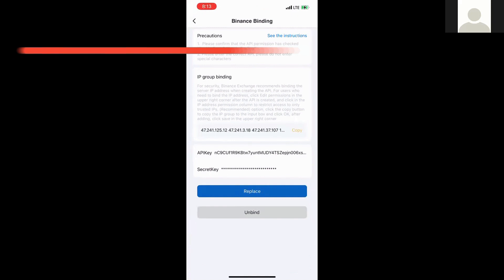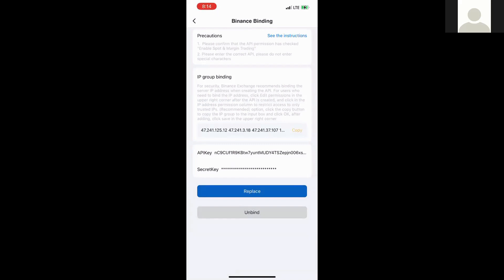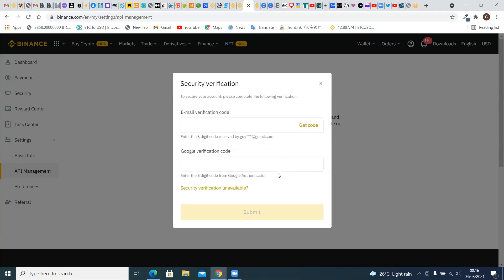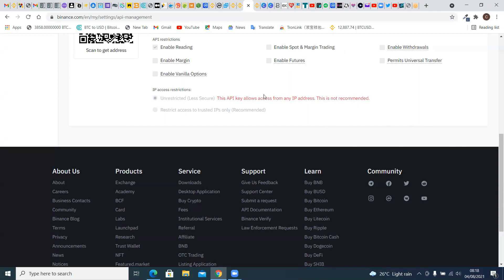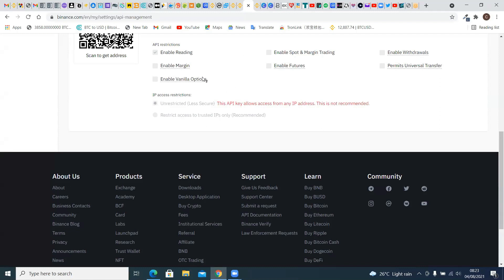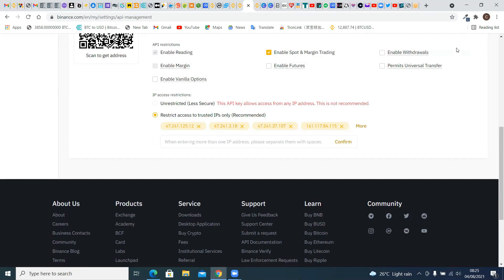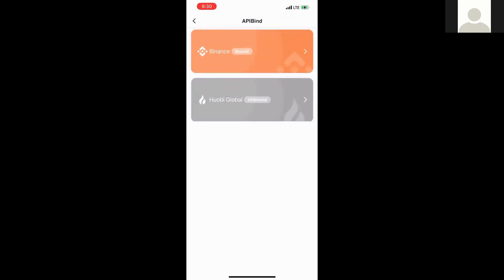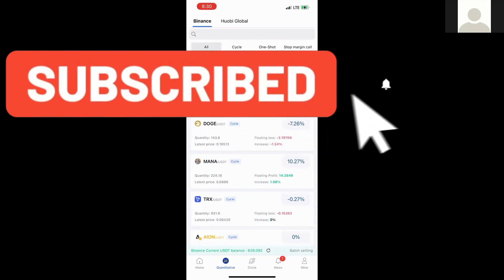HOW TO RESOLVE ROYALQ API BINDING ERROR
ARE YOU TIRED OF LOOSING DUE TO CRYPTO PRICE FLUCTUATIONS?

Let RoyalQ Quantitative Trading App manage your Spot Trading for you by efficiency utilizing your USDT, taking advantage of the Highs and lows of the crypto market.

Follow the Procedure below to set up your RoyalQ Trading App today and enjoy maximum trading profit.

1) Click here to open a Binance account if you don't have one:

2) Install RoyalQ App on your android or IOS device.

3) Enter this Invitation Code: UKUJR

4) Bind your RoyalQ with your Binance Account.
- On Binance, Click on API Management on Profile and create a new API named RoyalQ.
- On RoyalQ App, click Mine - API Binding.  Copy and paste the Binance API Key and Security Code and paste it in the space provided on the RoyalQ App.

5) Activate Your RoyalQ Trading Bot.
- Click on Mine - Asset - Deposit. Send a minimum of $120 USDT to the USDT wallet address given. Once the deposit is complete, simply click Mine - Activate VIP.

6) Place your first trade. Click on Quantitative icon and choose any pair you wish to trade. Click on Trade settings to configure your trade to suit your trading pattern and then start the trade.

Allow the RoyalQ Bot do the trading for you for maximum profit returns.

Traders USDT is 100% safe on their Binance accoun